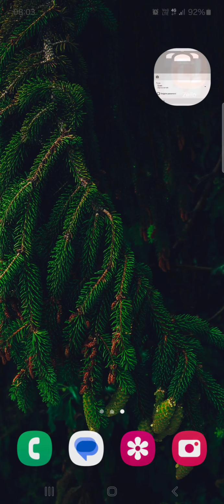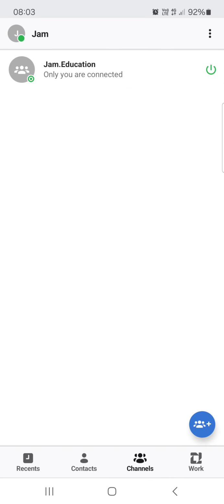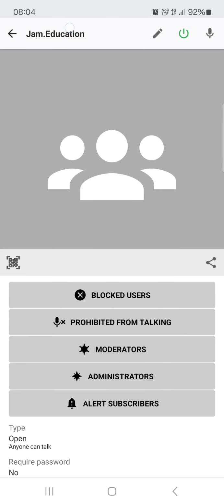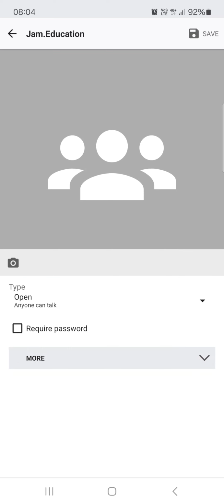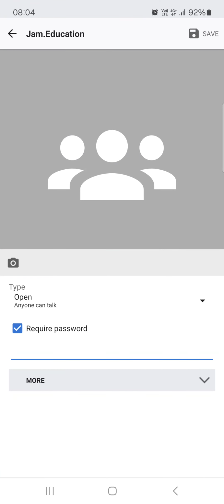How To Set Channel Password On Zello?